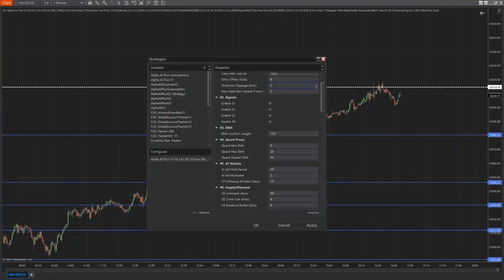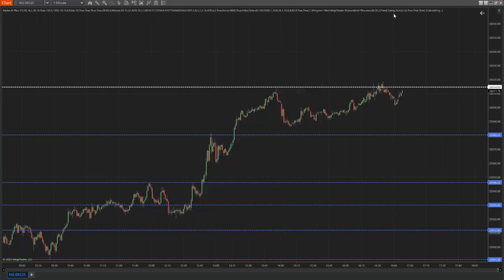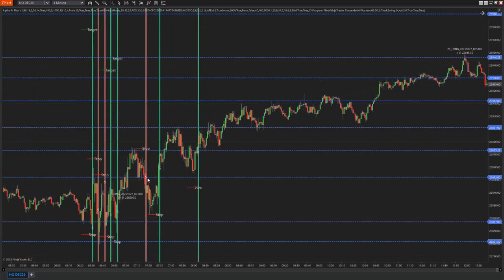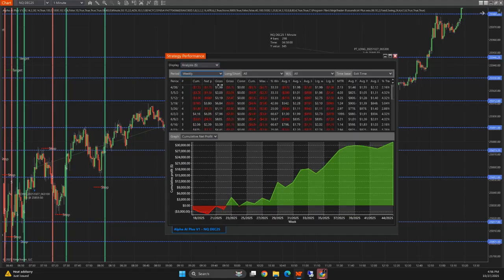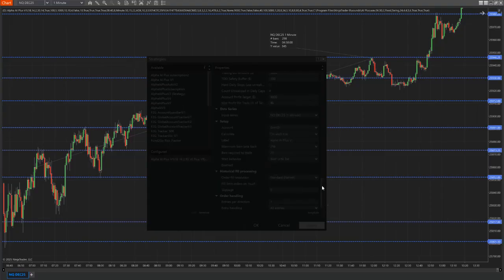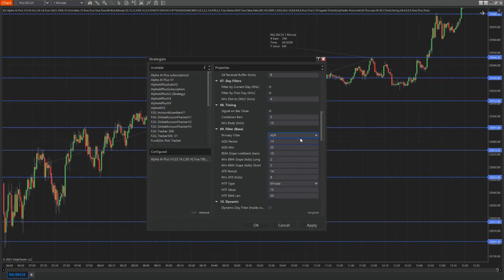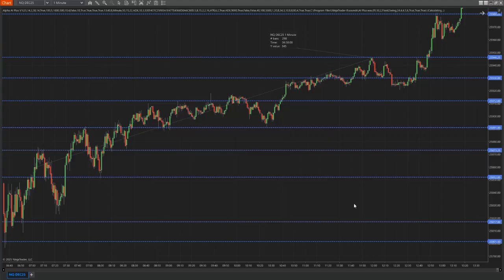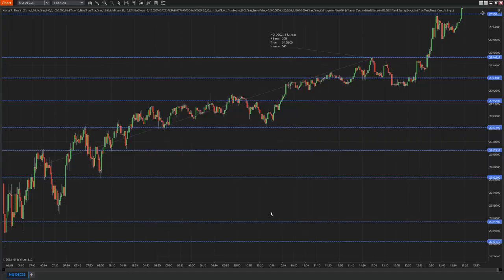Part 4- Creating Profitable Trading Templates with Alpha AI Plus 📈